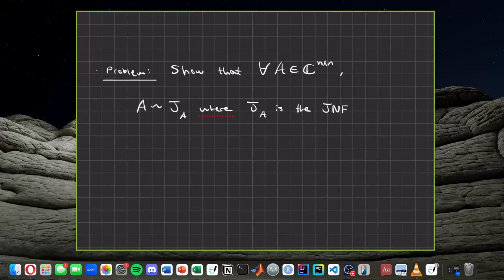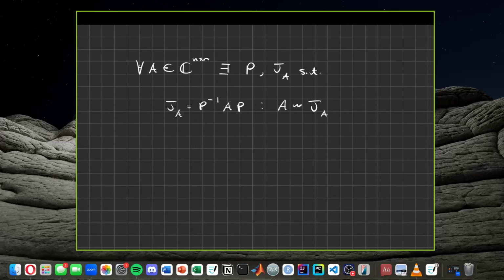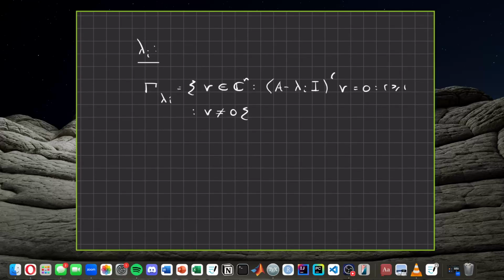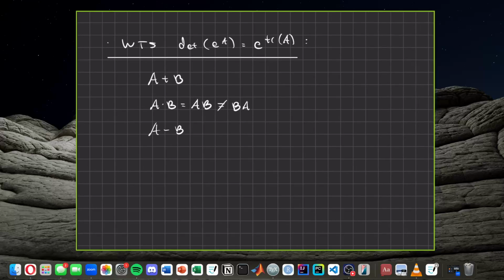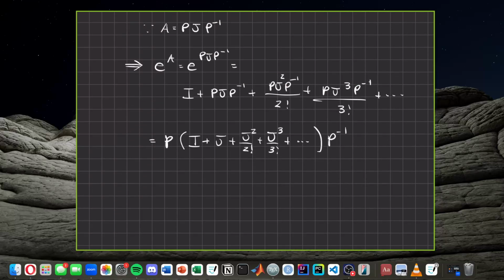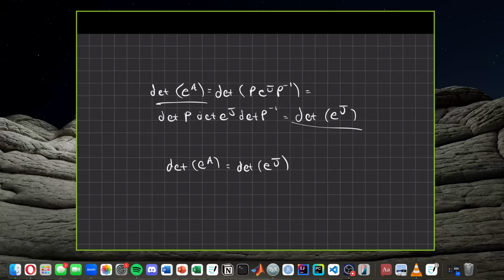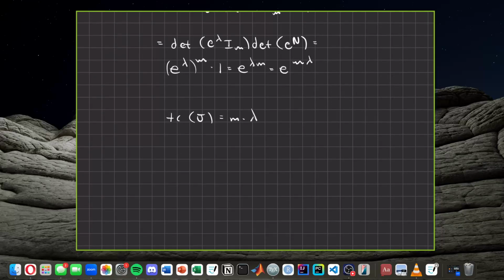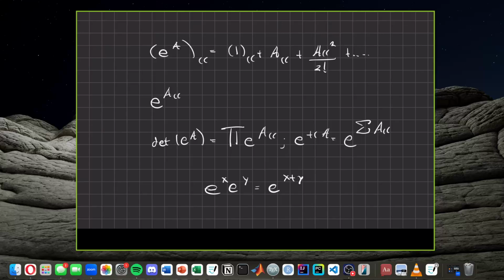A Fun Proof in Matrix Theory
This video covers a fundamental relationship between the determinant of a matrix, its trace, and what happens when we involve the exponential.